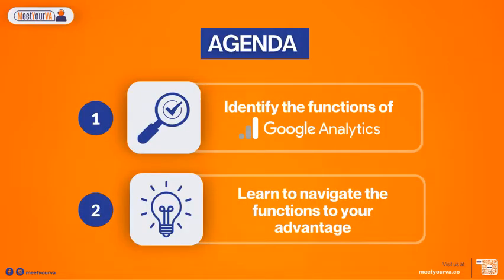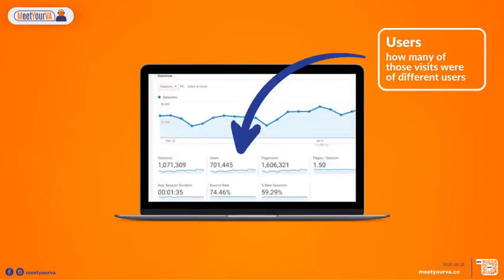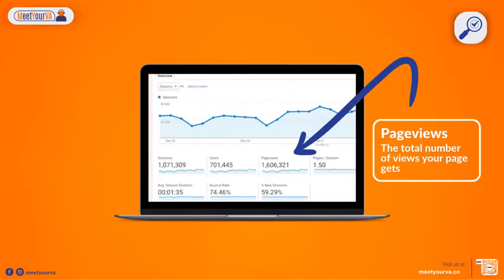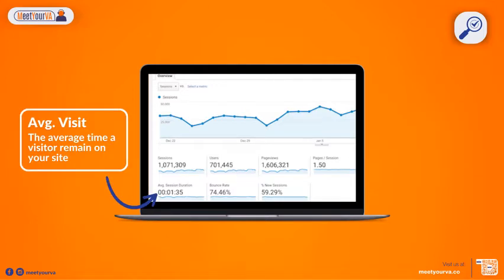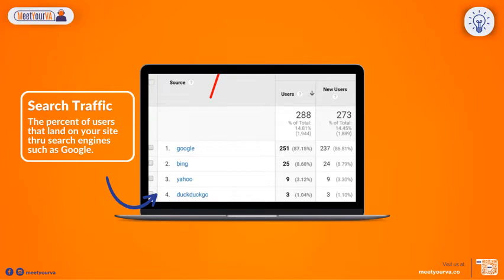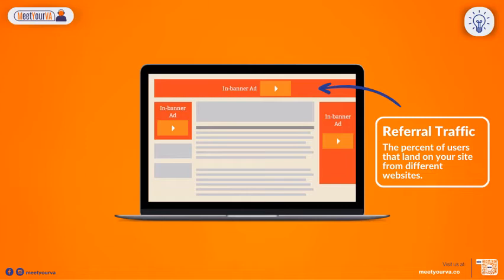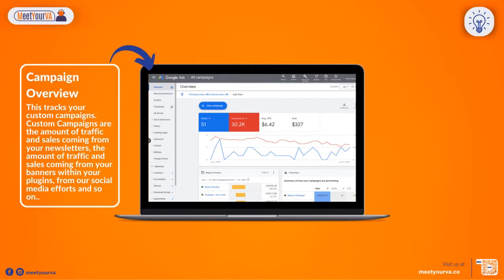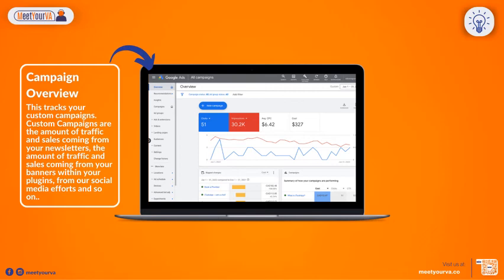How to Read Google Analytics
Today we're going to talk about Google Analytics, and how it can be used to track your website's activity and get some really cool insights into what people are doing when they're on your site.

⌛️ Timeline:
00:00 Hello
00:22 Sessions
00:32 Users
00:42 Page Views
00:58 Average Visit
01:19 Search Traffic
01:55 Referral Traffic
02:09 Direct Traffic
02:26 Campaign Overview

✍🏼 Free Masterclass: How to leverage our appointment setters and to coach framework to get 10,15 or 20 appointments every month

Sessions: How many people have been to your site
Users: How many of those visits were of different users
Pageviews: The total number of views your page gets
Pages/Visit: The average number of page tabs your visitor opens
Avg. Visit Duration: The average time a visitor remain on your site
Content Overview: the area that shows you how people are getting to your site.  This will give you a good overview of where people are coming from, which is helpful for determining where you should focus your efforts for SEO purposes.
Traffic Sources Overview:  This shows you how people land on your site.

The main metrics are:
Search Traffic: The percent of users that land on your site thru search engines such as Google.
Direct Traffic: The percent of users that land on your site by typing the link. If someone searches instead of typing in the URL - that would count as Search Traffic.

Campaigns: This tracks your custom campaigns. Custom Campaigns are the amount of traffic and sales coming from your newsletters, the amount of traffic and sales coming from your banners within your plugins, from our social media efforts, and so on.